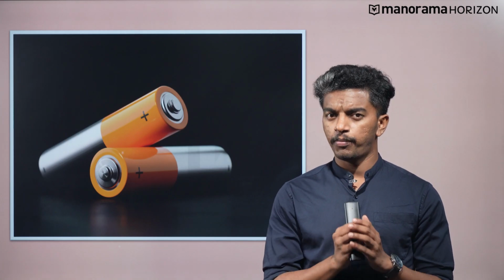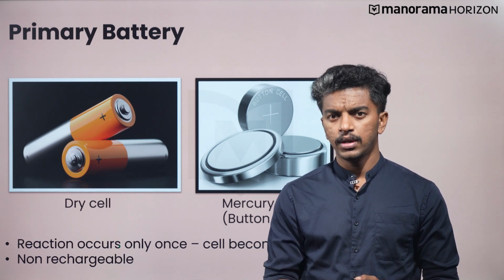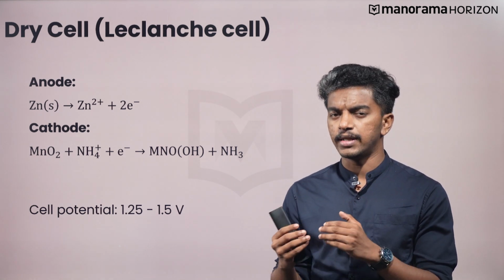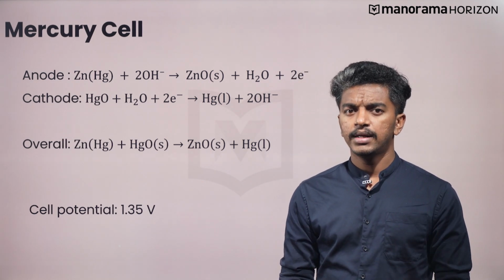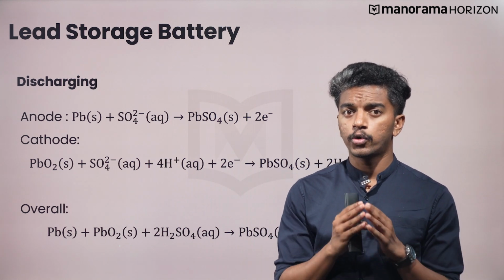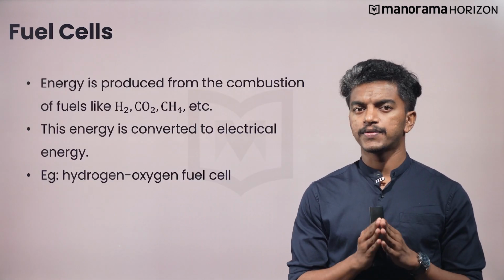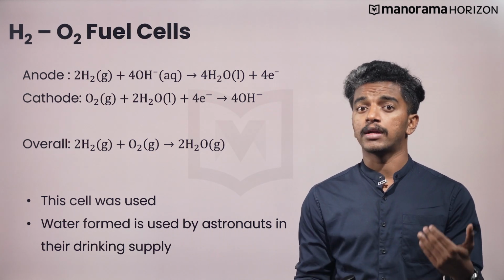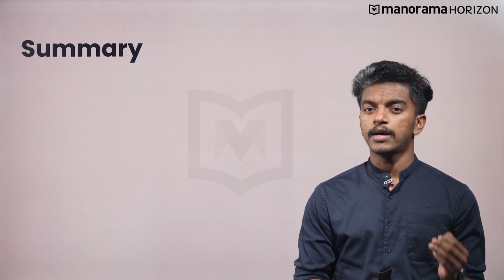Batteries and Fuel Cell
This video discusses about different types of batteries, and as an end note this also discusses briefly about fuel cells.